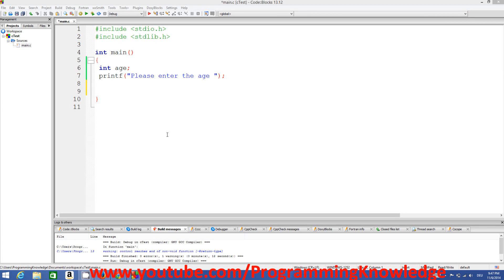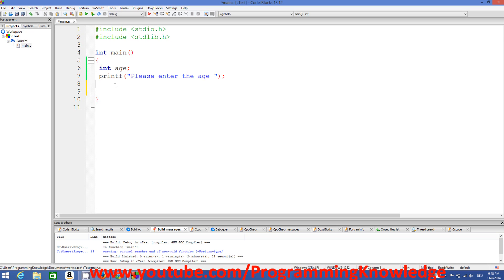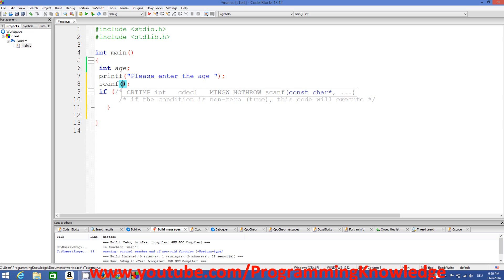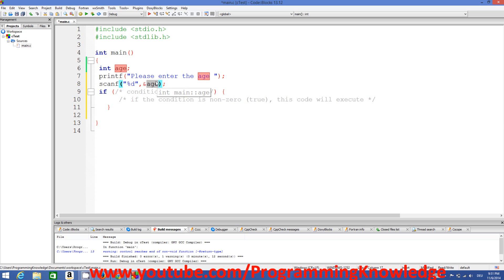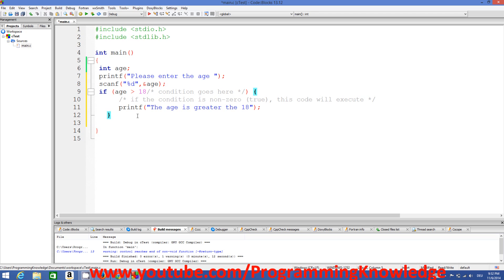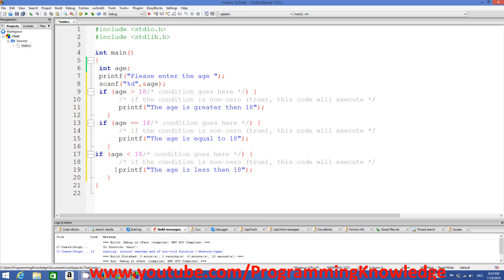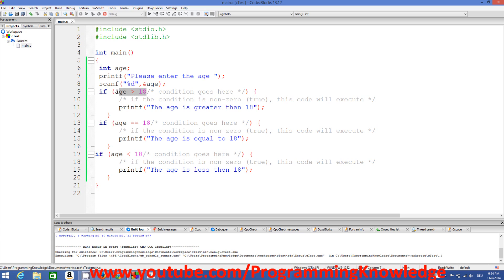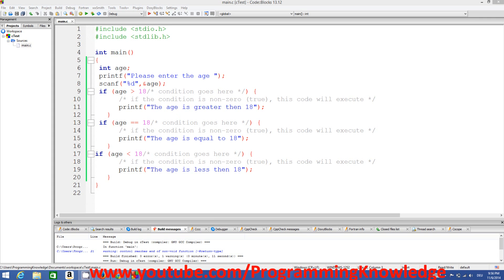C Programming for Beginners 7 - If Statements in C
My Websites -

if else statement c
c shell if statement
c if statement shorthand
c assignment in if statement
c if statement integer
c break if statement
objective c if statement
c if statement string